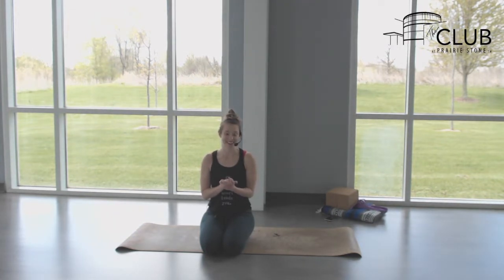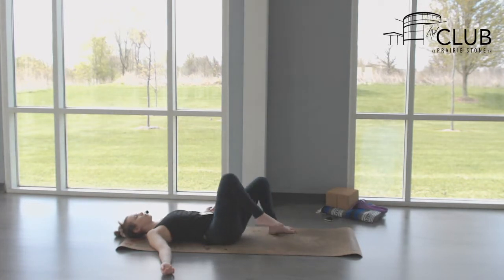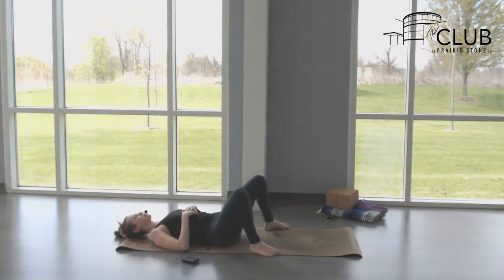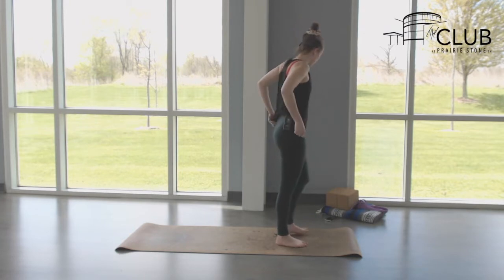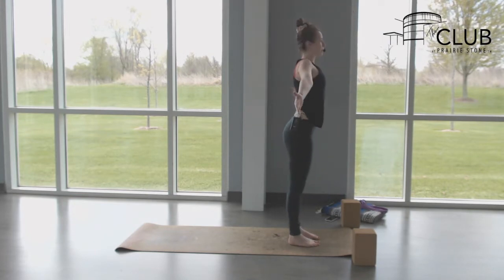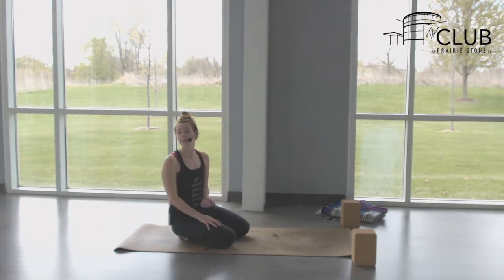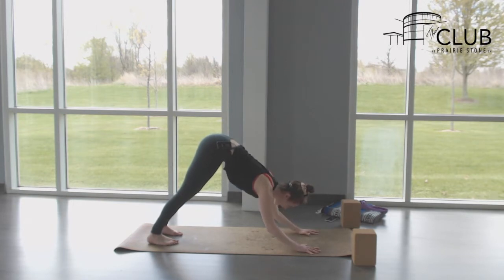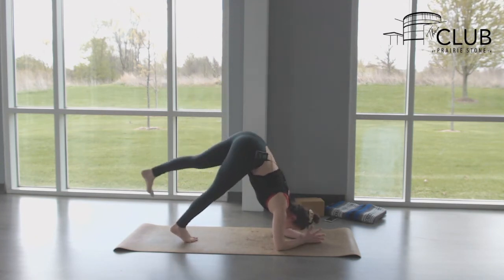Power Inversion Yoga - Virtual Workout with Kelley at The Club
Join us for daily Virtual Workouts with Kelley Edwards at The Club at Prairie Stone in Hoffman Estates, IL